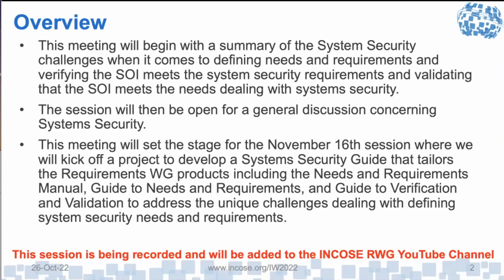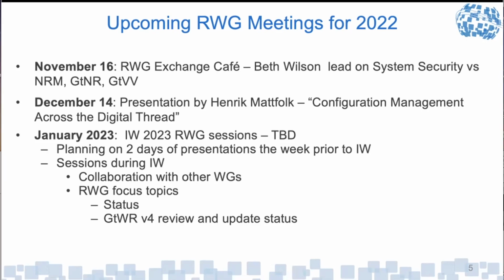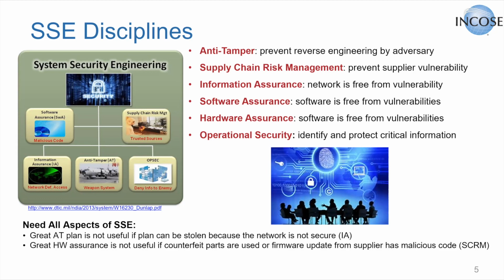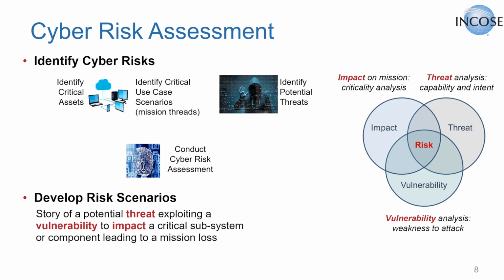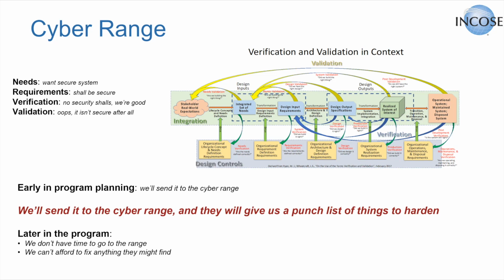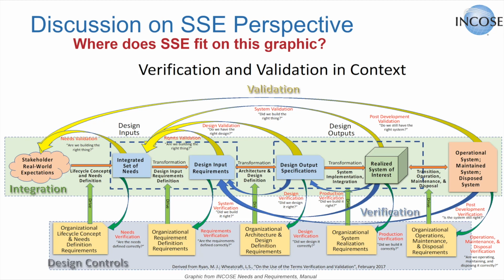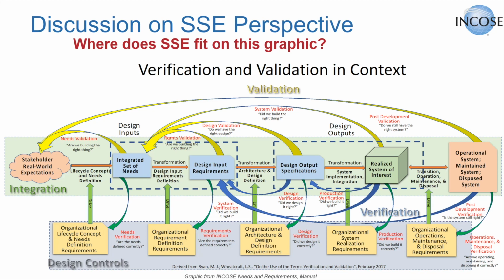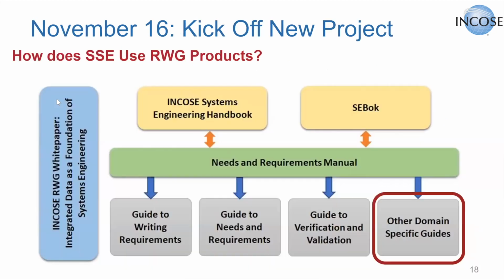Systems Security Engineering Challenges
This is a presentation and discussion concerning Systems Security Engineering that occurred as part of the INCOSE Requirement Working Group (RWG) Exchange Cafe on 102622 hosted by Lou Wheatcraft, RWG Co-Chair and lead by Beth Wilson.

The presentation includes a summary Systems Security Engineering (SSE) challenges when it comes to defining needs and requirements for an System of interest (SOI) and verifying the SOI meets the requirements and validating that the SOI meets the needs.  The presentation was followed by a  general discussion concerning SSE Challenges.

This session sets the stage for the November RWG Exchange Cafe where we will kick off a project to develop a SSE Guide that tailors the Requirements WG products including the Needs and Requirements Manual, Guide to Needs and Requirements, and Guide to Verification and Validation to address the unique challenges for a SSE.

Speaker Bio:   Dr. Beth Wilson earned her PhD in Electrical Engineering from the University of Rhode Island.   Beth is retired from Raytheon where she worked for 33 years as a design engineer, program manager, research scientist, functional manager, and test director on sonar, satellite, and radar programs.  Beth was a Raytheon Certified Architect and a Raytheon Certified Six Sigma Expert.  Dr. Wilson is currently an Adjunct Professor at Worcester Polytechnic Institute in their Master of Science in Systems Engineering program.   Beth is an INCOSE Expert Systems Engineering Professional (ESEP), INCOSE Certification Advisory Group (CAG) chair, co-chair for the INCOSE Systems Security Engineering working group, and a member of the Systems of Systems (SoS) Working Group and the Requirements Working Group (RWG).